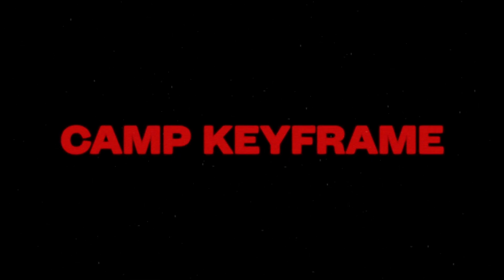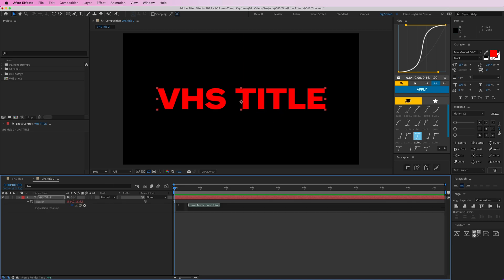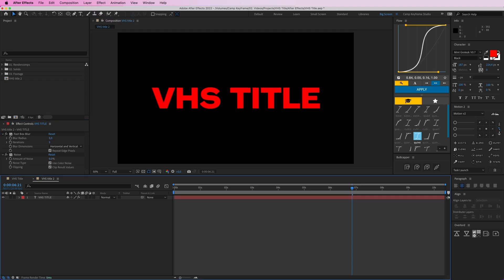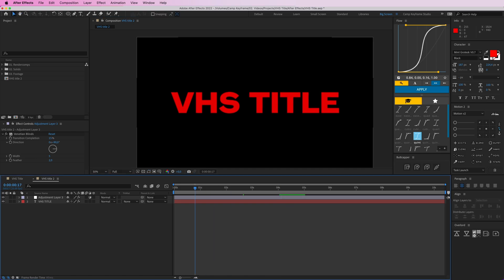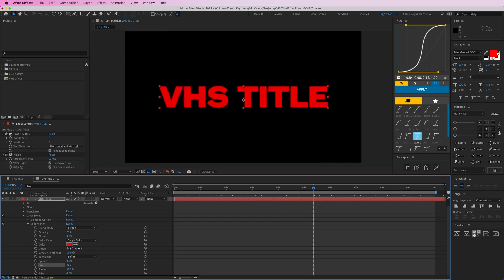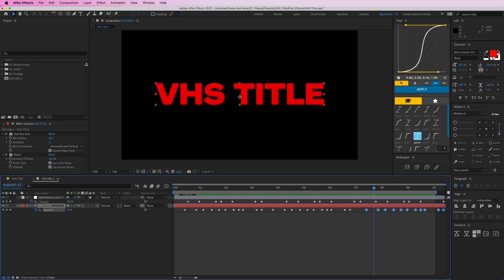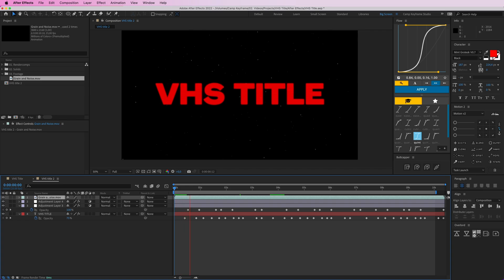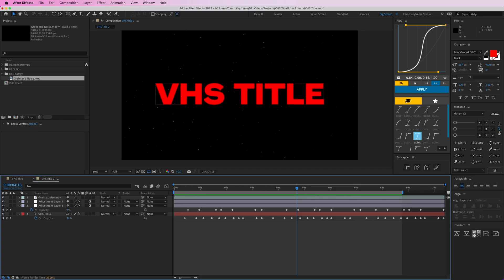VHS Title Effect - After Effects Tutorial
Hey everyone. In this video I'll show you how to create an old, vintage looking VHS title with just a few simple effects in After Effects. Enjoy!

Bas